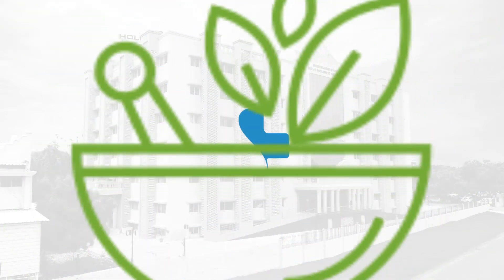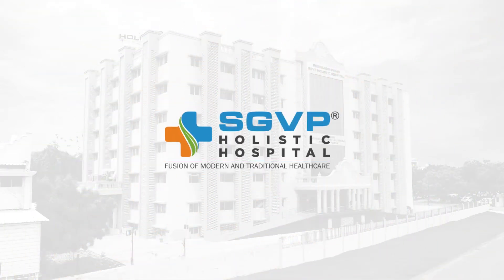A Kidney Stone Patient Travelling From Nairobi To SGVP Holistic Hospital, Ahmedabad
No matter the disease, SGVP Holistic Hospital gets patients from around the world. One of them is Mrs. Rambai traveling from Nairobi. After a few days of medicines and care, our expert Dr. Ravi Jain performed the surgery to remove 2 kidney stones.

We, SGVP Hospital Hospital is the most unique hospital in india by providing excellent care to patient by intregating precision of modern (Allopathy) with legacy of Ayurveda and Yoga with a personilized care for best patient experience.

Address Details:
SGVP Holistic Hospital,
SGVP Campus, Opp. Nirma University,
SG Highway, Ahmedabad - 382481.
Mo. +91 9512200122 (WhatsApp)